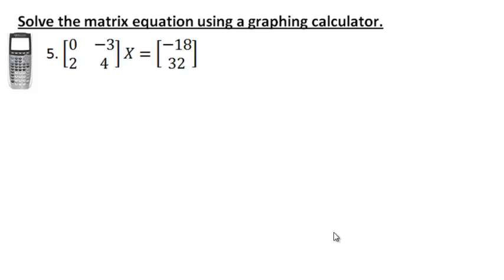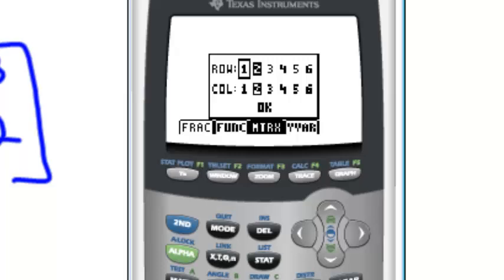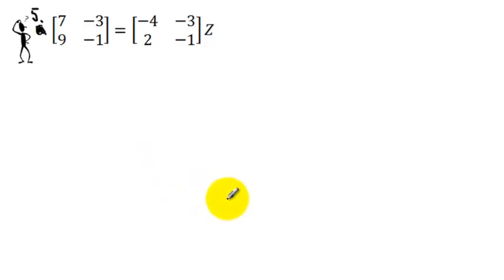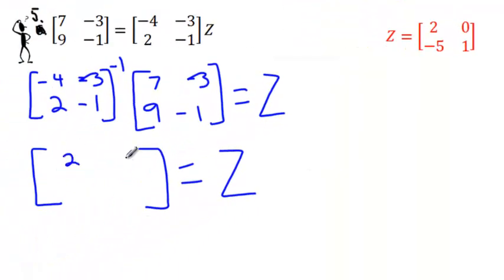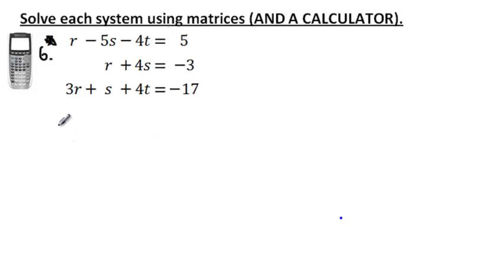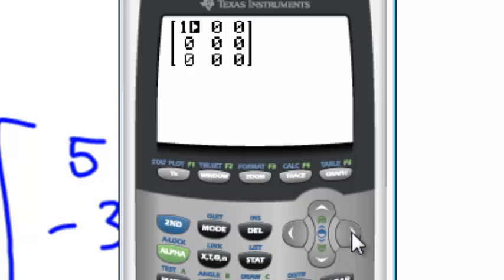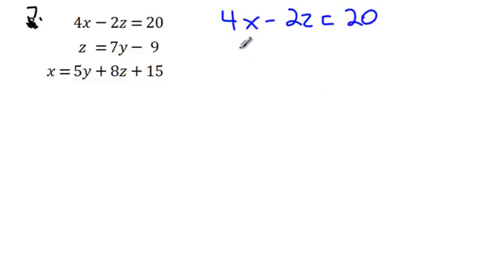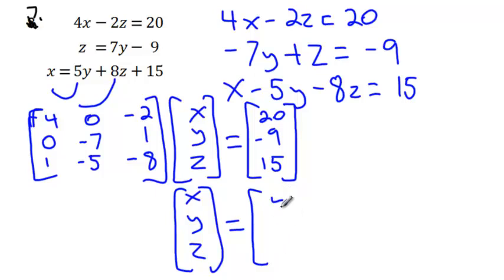Traditional Algebra 2 – 12.3 Inverse Matrices (part 2 - Math Print)